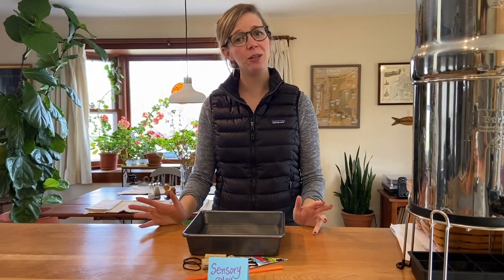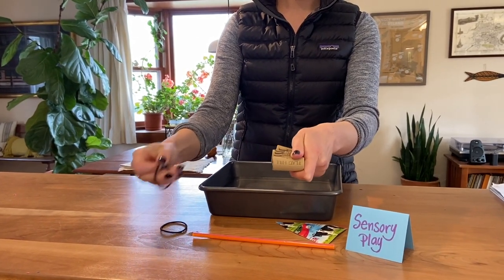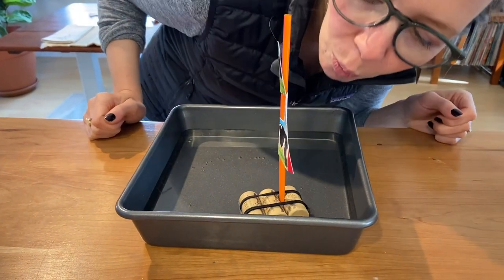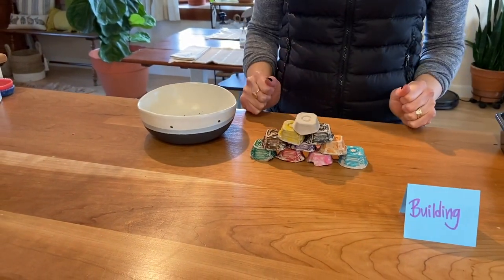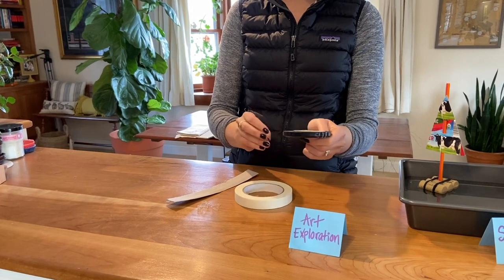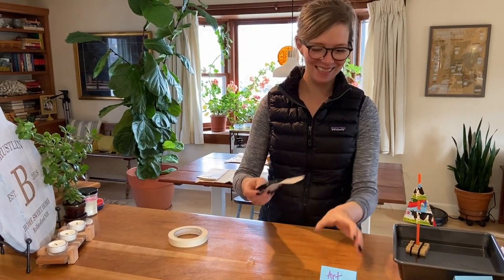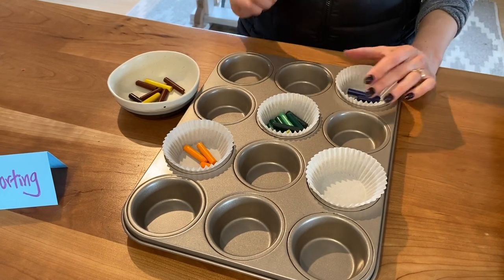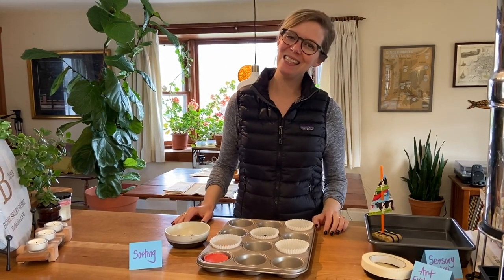Tinker Time at Home: Earth Day!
This Tinker Time at Home features Building, Sorting, Sensory and Art projects that can use materials from your household recycle bin! These activities can be altered to fit a wide range of age levels.